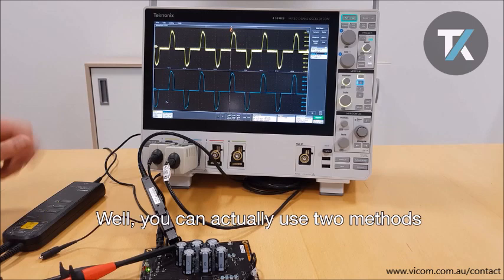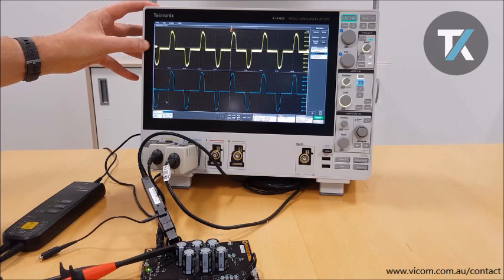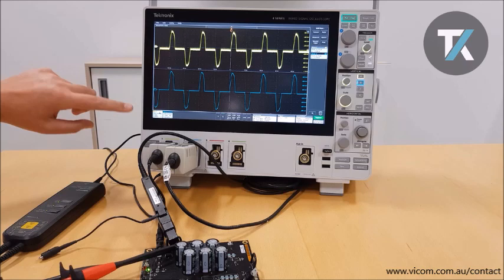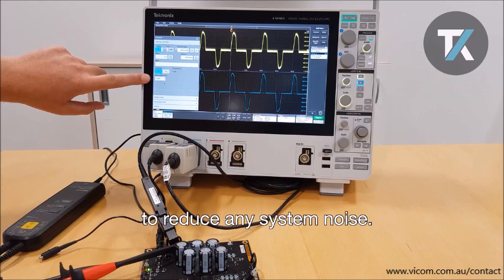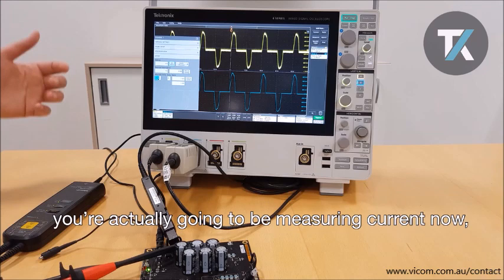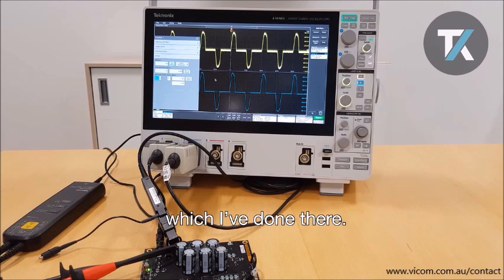How to Measure Current with an Oscilloscope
An oscilloscope is typically set up to measure voltage versus time. But you can configure the oscilloscope to measure current as well. This video shows two very simple methods of using the oscilloscope to measure current.